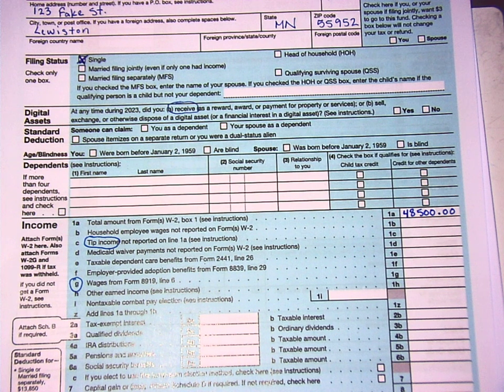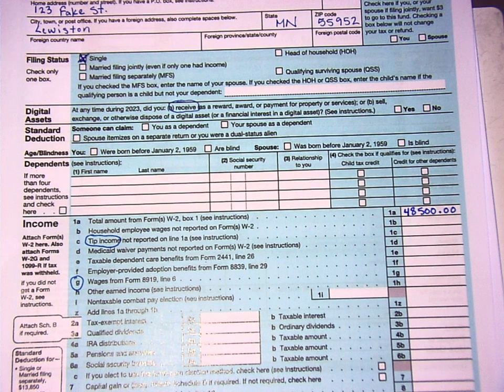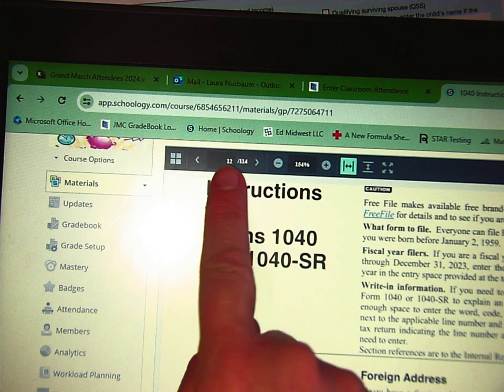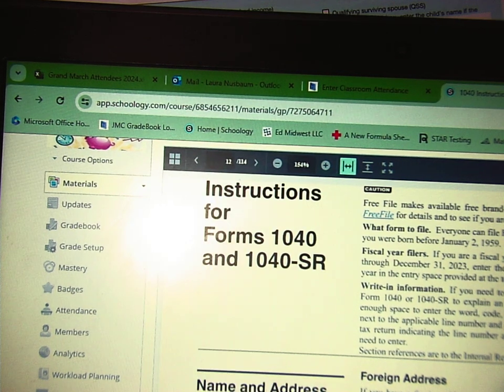Consumer Math 4/30 (Part 3)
Federal Taxes Lesson (Day 2)